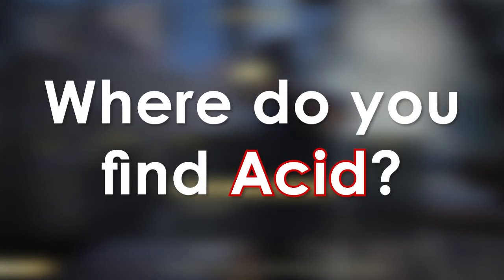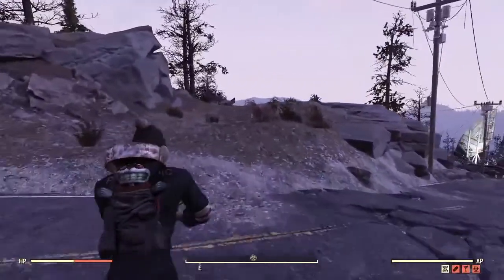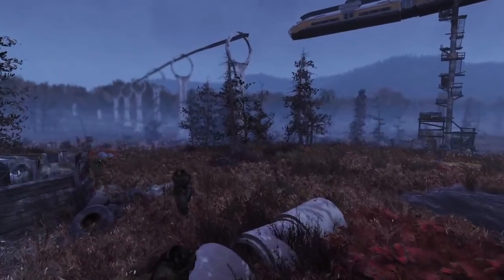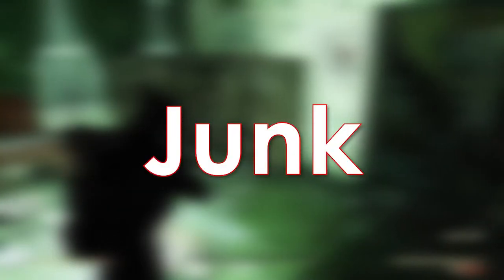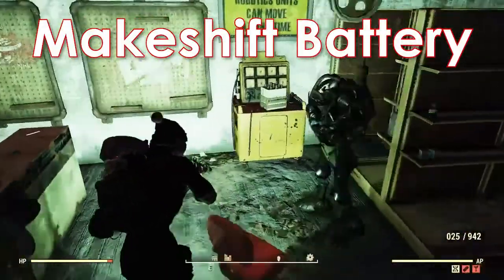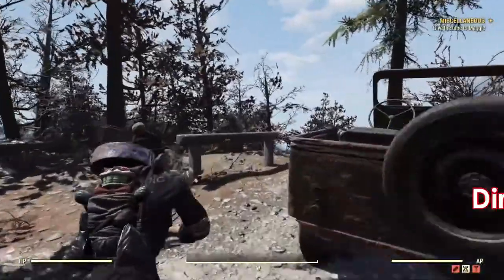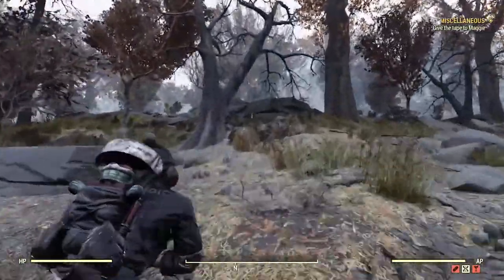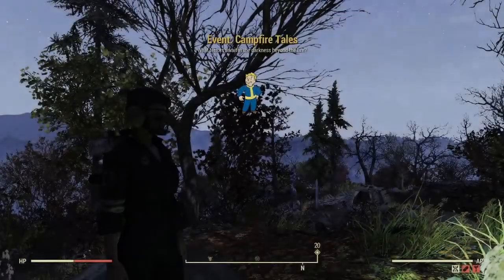Fast Traveler's Guide - To Acid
Transcript:

Hello Again Traveler! I’m back with our first guide to the often forgotten but much needed resource: Acid.

Used for crafting a couple grenades and mines, it’s mostly needed for smelting the different types of ore that’s extracted at Workshops and found throughout Map.

Each ore requires at least 1 and up to 5 acid per piece and running out midway through can be frustrating.

So where do you find Acid?

Well first off, there are 14 Acid nodes scattered across the map.

1 in The Forest
1 in Cranberry Bog
4 in Toxic Valley
And 8 along the Savage Divide

Finding them is the main challenge but players are free to build their CAMPs there and have an ongoing spot to farm acid. I highly recommend the website FO76map.com to pinpoint their location and to scout out the area to see if this is the route for you.

Next is the option many 76 players will use to farm a resource: Workshops

There are 3 workshops where you can currently find Acid:

Hemlock Holes Maintenance in the Toxic Valley with 3 deposit

Federal Disposal Field HZ-21 located at the bottom of the Savage Divide with 1

And Abandoned Bog Town located south of Robco Research Center in the Cranberry Bog, also with 1.

When I tested this out, I got about 10 acid per extractor per hour. This is the reason Hemlock Holes is a favorite spot for those looking to farm.

With all the workshops, you’ll need to defend them regularly from creatures

And sometimes other players.

Rocket : “but what if I want it more than the person who has it”

Ignoring the events is an option but while you’re away, whatever creature’s are there won’t be too kind to your stuff.

So while workshops can be a bit tedious to hold onto and you will periodically have to remember to collect the acid, they’re a reliable location for farming.

Next up is Junk. You run across it non-stop while exploring but if you’re looking for acid there are 8 types you’ll need to remember.

Abraxo Cleaner (1-2) The most common item
Anti-freeze bottles (2)
Bags of chlorine (3)
Bags of fertilizer (1)
Coolant (2)
HalluciGen Gas Canisters (5)
Industrial Cleaner (2)
And Makeshift Batteries (2)

You’ll find these junk items randomly throughout the map but they seem to show up a lot in towns, homes, farms, red rockets, and generally anywhere people have settled, so keep an eye out!

And last but not least, There are Creatures! 4 creatures drop acid directly:

Cave Crickets
Snallygasters
Grafton Monsters
And Yao Guai

Each will have about 4-8 waste acid on them when killed, but they won’t make it easy. In addition to these 4, there are 8 other creatures that drop parts you can scrap for Acid:

Bloatflies -  Gland (2)
Bloodbugs - Proboscis (2) &  Ichor Sac (2)
Fireflies - Abdomen (1)
Floater Gnasher’s - Pus Sac (2)
Honey Beasts - Hive Paper (2) & Wings (2)
Stingwings - Barb (1)
Wendigo - Teeth (2)
Mothman - Torn Wing (2)

Although the parts aren’t guaranteed to drop and produce less acid, there are events like

Campfire Tales

Tea Time

Colossal Problem

And Path To Enlightenment

Attention:
You cannot kill the Wise Mothman at Path To Enlightenment and therefore cannot get the junk needed for Acid. Any attempts to kill the Wise Mothman will result in wasted effort, angry emotes from fellow players and being labeled kind of a dick…

All of these spawn a ton of these creatures and you can farm huge amounts of acid. So be sure to jump in when you see them start.

That’s all I have for now traveler! I hope this video has given you some helpful tips that you can take with you into the wastes!

Have a great day and see you in the wasteland!